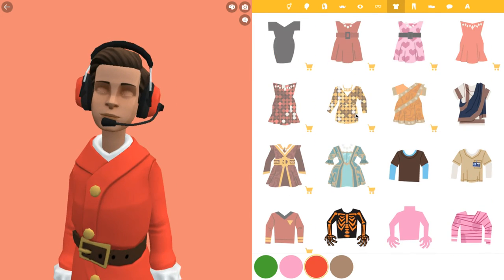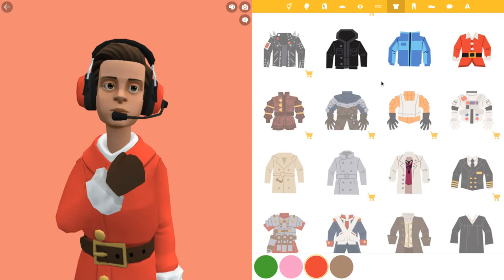How To Make Me In Plotagon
this video was once a premire